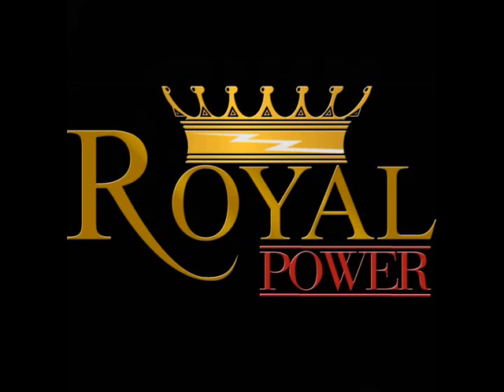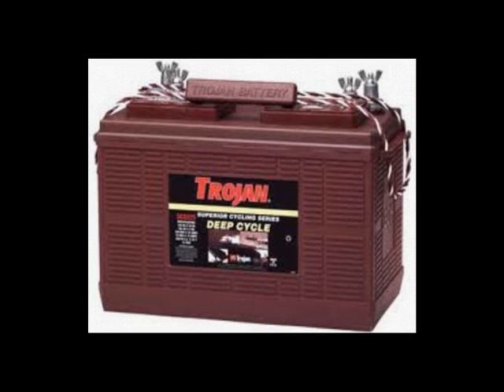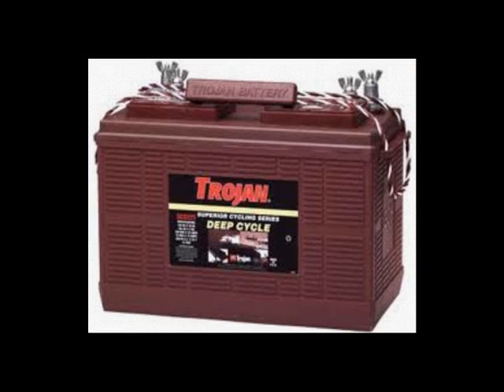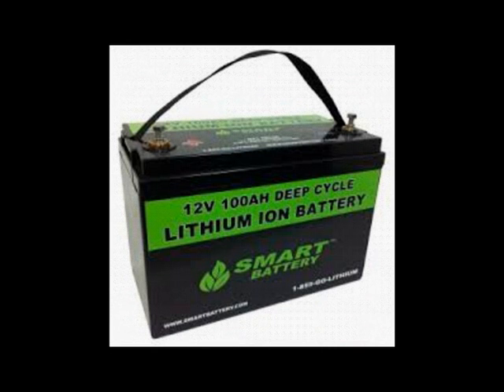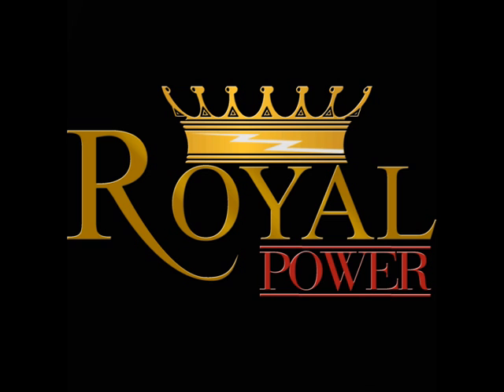Automotive vs Deep Cycle Batteries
Small Inverters: Most automobile and marine batteries will provide an ample power supply for 30 to 60 minutes even when the engine is off. Actual time may vary depending on the age and condition of the battery, and the power demand being placed on it by the equipment being operated by the inverter. If you use the inverter while the engine is off, you should start the engine every hour and let it run for 10 minutes to recharge the battery.

500 Watt and larger Inverters: We recommend you use deep cycle (marine or RV) batteries which will give you several hundred complete charge/discharge cycles. If you use the normal vehicle starting batteries they will wear out after about a dozen charge/discharge cycles. If you do not have a deep cycle battery, we recommend that you run the engine of your vehicle when operating the power inverter.

When operating the inverter with a deep cycle battery, start the engine every 30 to 60 minutes and let it run for 10 minutes to recharge the battery.

When the inverter will be operating appliances with high continuous load ratings for extended periods, it is not advisable to power the inverter with the same battery used to power your car or truck. If the car or truck battery is utilized for an extended period, it is possible that the battery voltage may be drained to the point where the battery has insufficient reserve power to start the vehicle. In these cases, it's a good idea to have an extra deep cycle battery for the inverter (installed close to the inverter), cabled to the starting battery. It is recommended to install a battery isolator between the batteries.